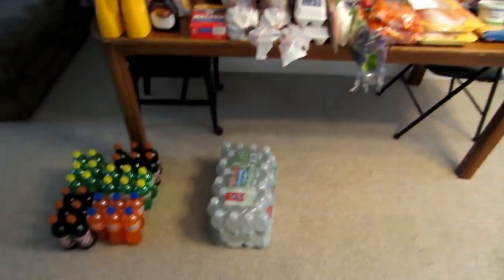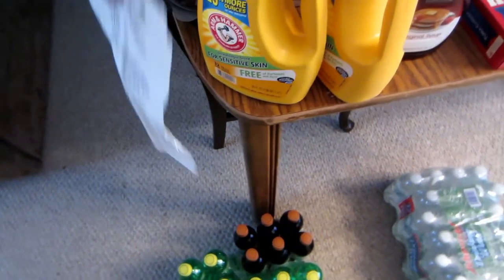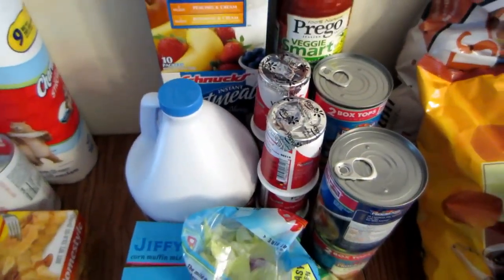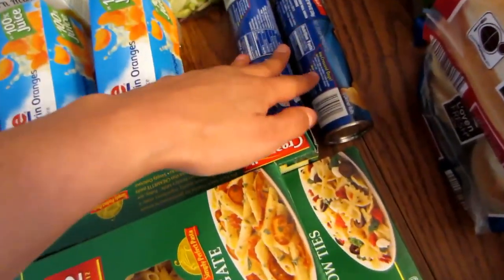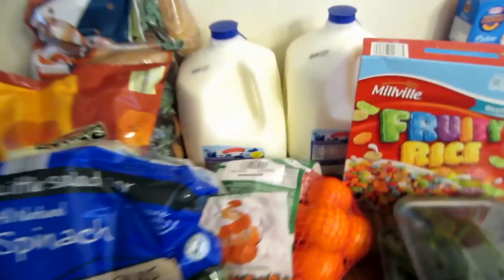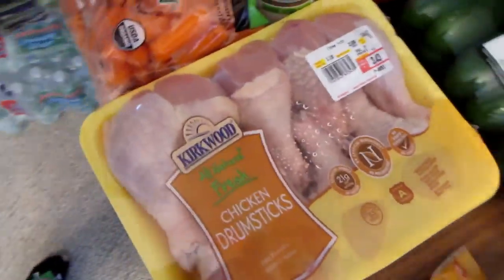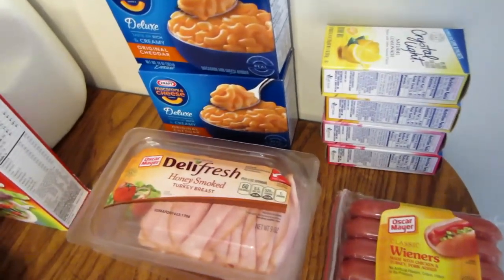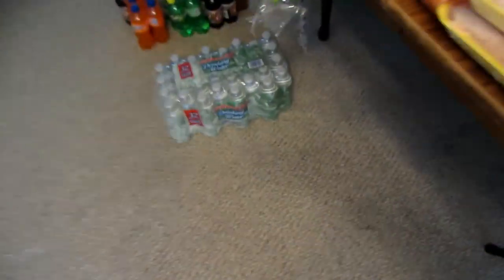GROCERY HAUL: $150 Family Of 6 - (2 WEEKS)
My first Grocery haul of 2014! Hey guys heres my grocery haul for 2weeks of groceries. I went to 5 stores...eeekkk, but i saved a nice lil penny! We are a family of 6! I used store sales adds and some coupons to try and get the best deals for our family.

Marcia Instagram: supermomof3plus1
Jimmy Instagram: youshapeyou
Jimmy MyfitnessPal: Jlace007
Marcia MyfitnessPal: supermomof3plus1